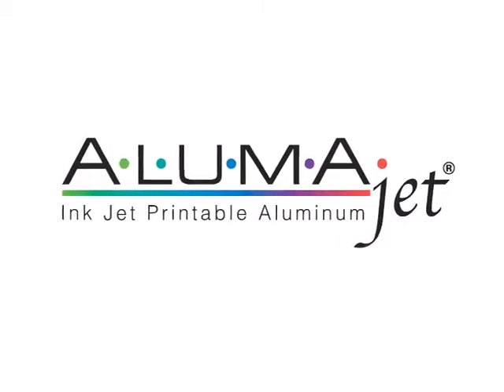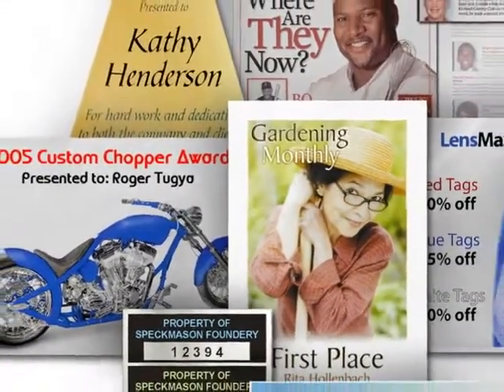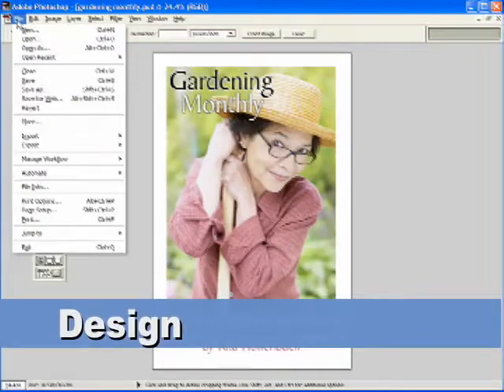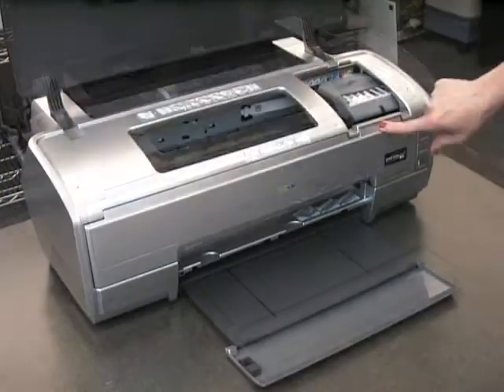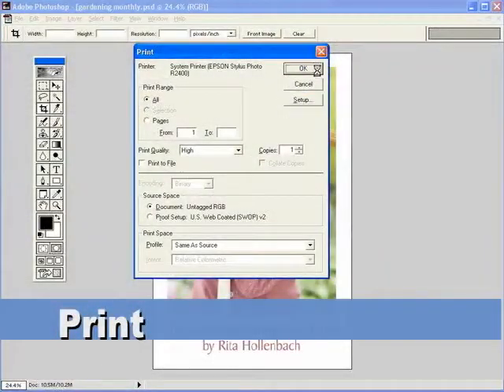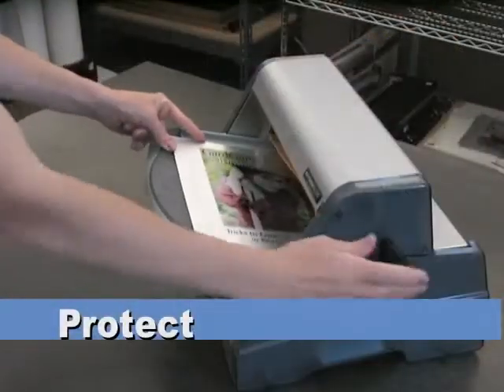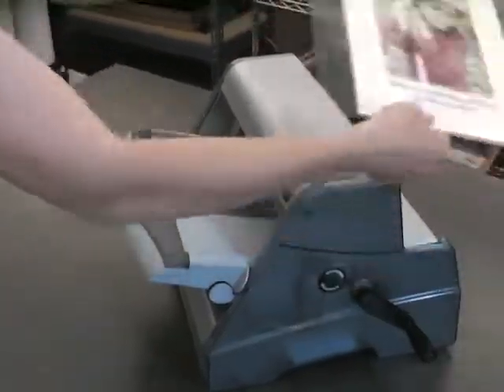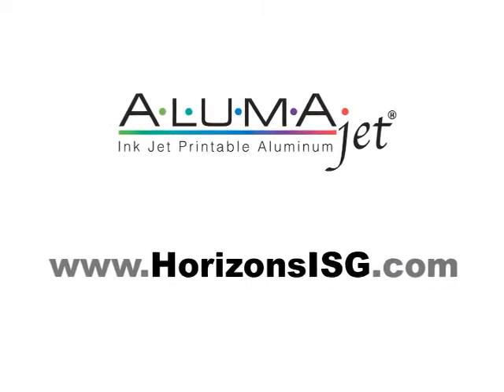Alumajet : Aluminium imprimable au jet d'encre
AlumaJet® est de l'aluminium imprimable par jet d'encre qui vous permet d'imprimer des images photographiques en couleur directement sur un véritable métal sans les tracas des presses à chaud ou du papier transfert.

Ce qui rend AlumaJet spécial, c'est qu'il vous permet d'imprimer directement sur de l'aluminium avec une imprimante standard.

AlumaJet n'a pas besoin d'encres spéciales, de papiers de transfert ou de presses à chaud, pas plus qu'il n'a besoin d'une imprimante spéciale.

Le processus d'impression AlumaJet est facile, fiable et abordable comme une simple impression sur papier photo.